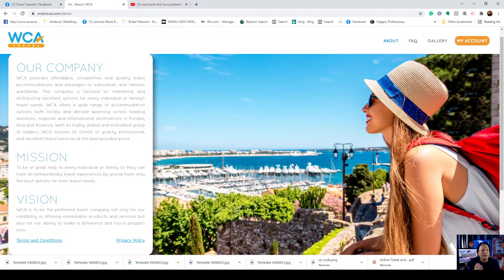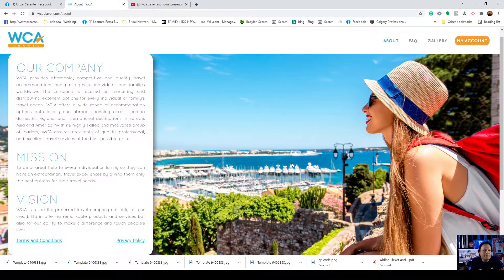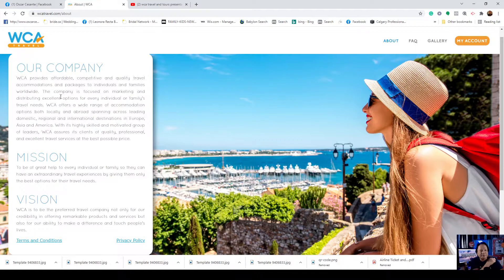WCA PRESENTATION 2021|Paano kumita sa WCA travel and Tours Business like a boss - Video 1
WCA PRESENTATION 2021| kumita sa WCA travel and Tours Business(Introduction tutorial Video 1)
Sa video tutorial na ito, Ipakikilala ko kung sino ang WCA at kung paano mo gagamitin upang magakaroon ng sariling negosyo sa pamamagitan ng travel and tour business. Ito'y ay panimula sa aking series of tutorials kapaloob ang WCA company at kung anu ano ang mga benipisyo kung matutunan mo ang aking videos. Ibabahagi ko rin sa inyo kung papaano mo imamarket ang iyong travel portal upang makuha ka ng maraming bookings. Magsubscribe at sumubaybay sa aming tutorials na aming ilalahatla every week.. Abangan
Register now to learn more about WCA on how you can get started your business in Travel Agency and start earning selling Flights and tours to your client.